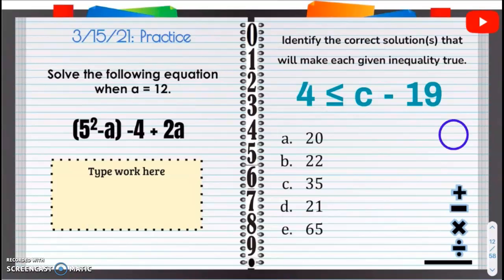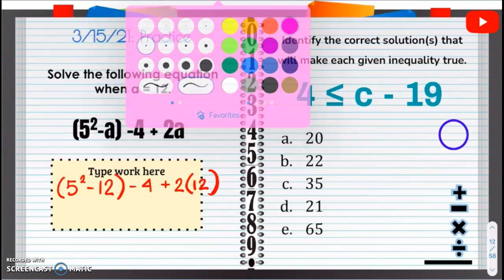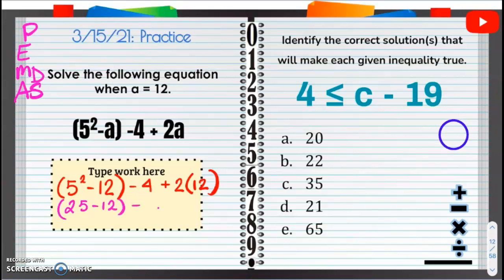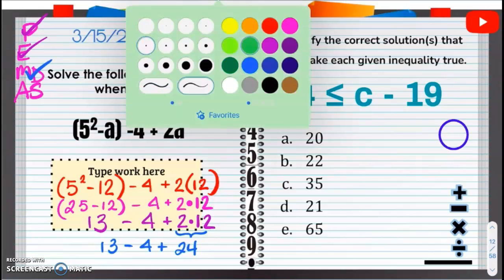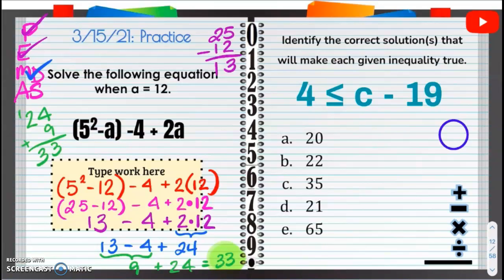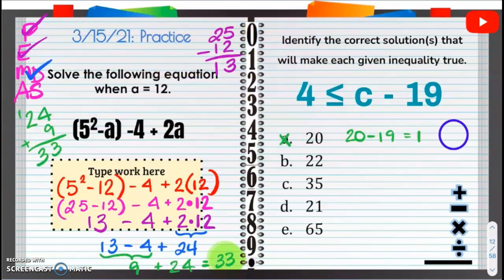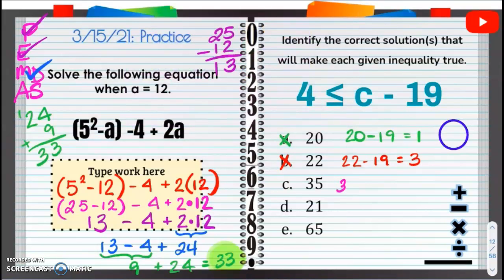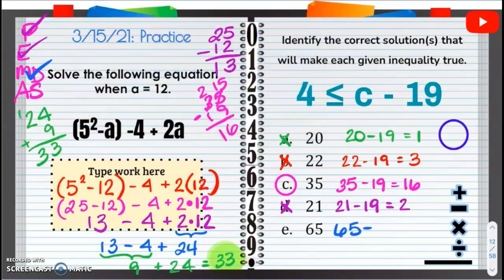3/15/21 Practice - Schnaterbeck